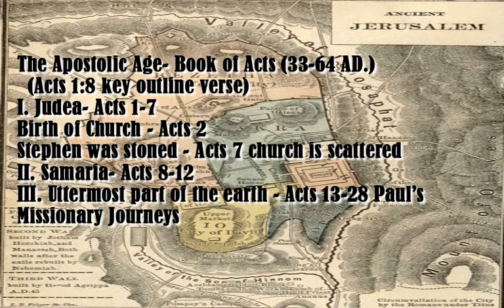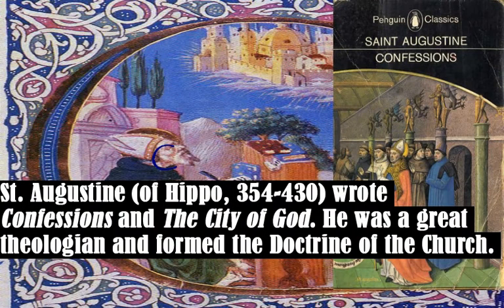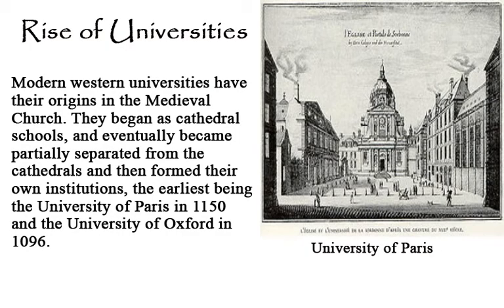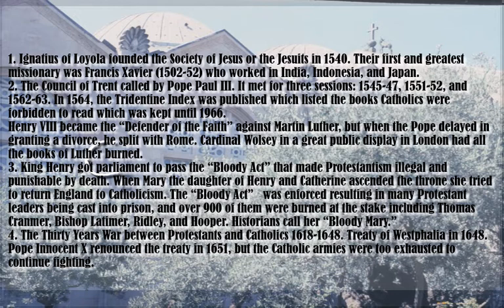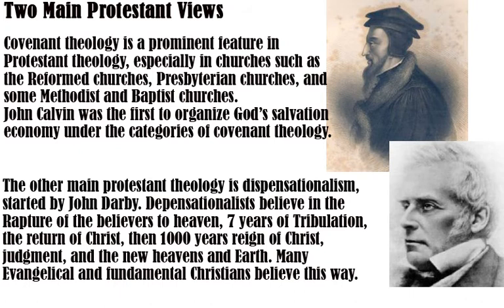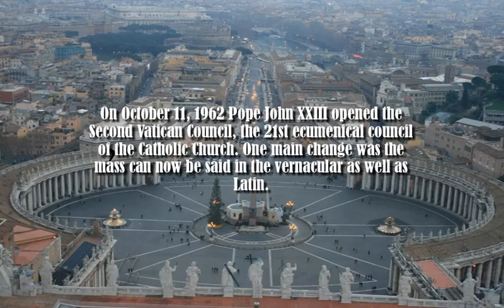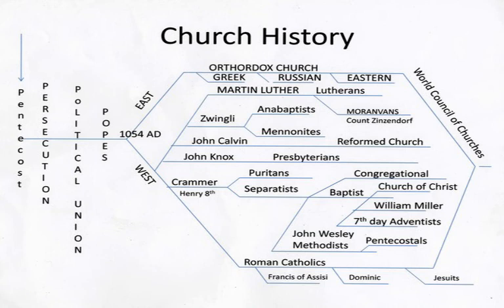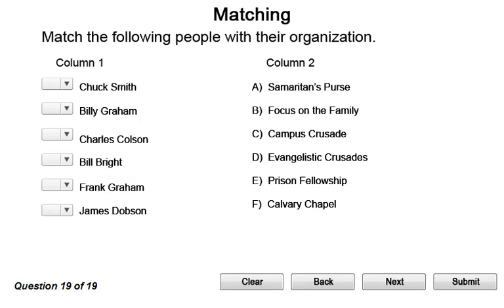Church History Survey: Review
An overview of Church History. This is a review covering all of Church history lessons by Dr. Stephen Meyers.